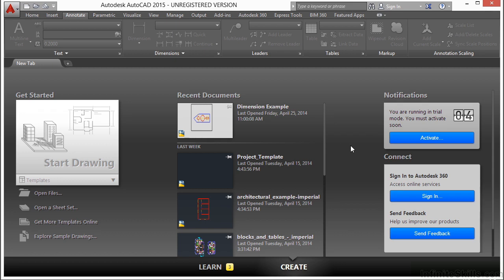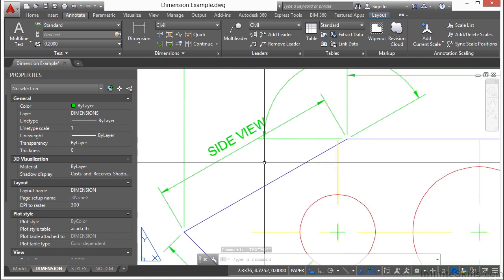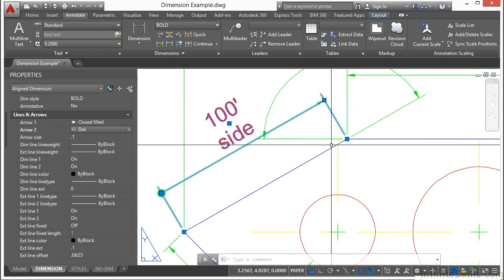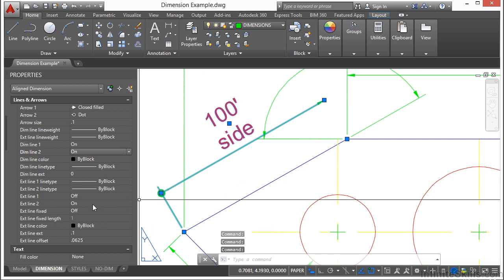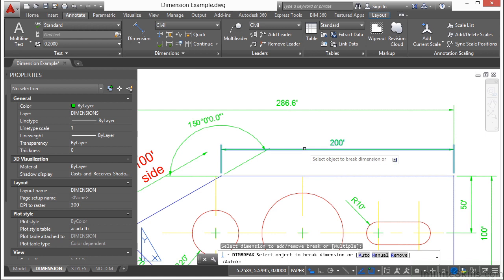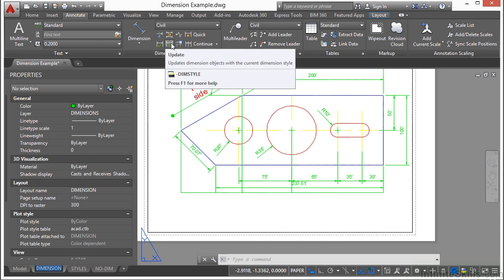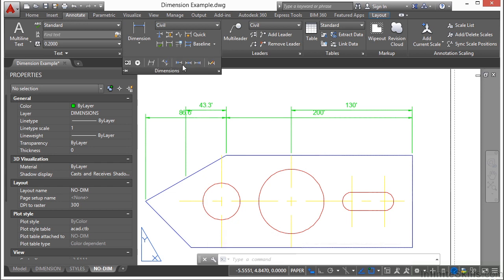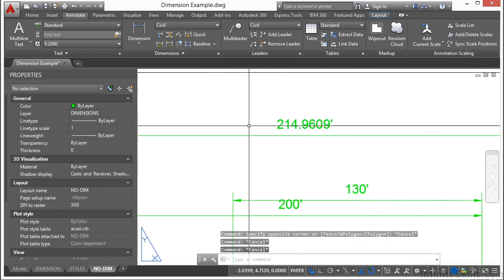10 03 Advanced Dimension Operations